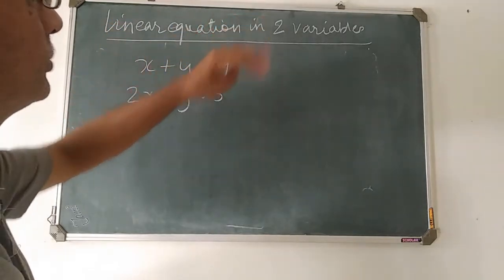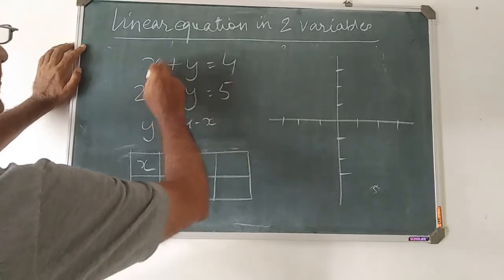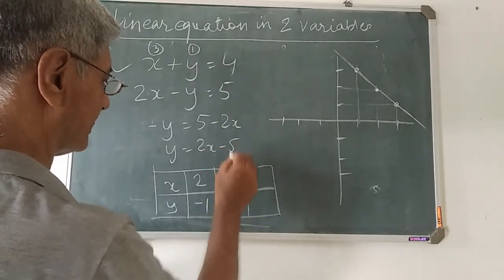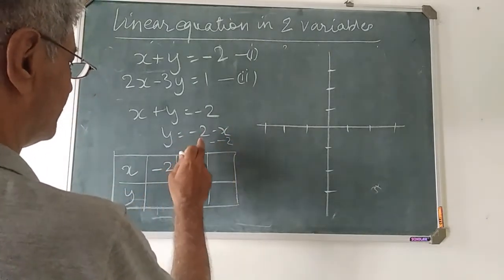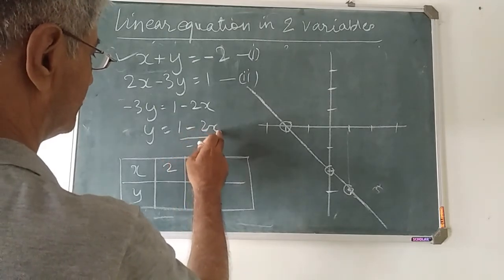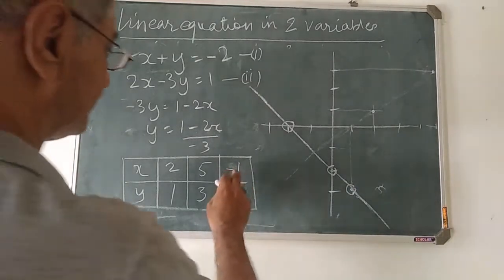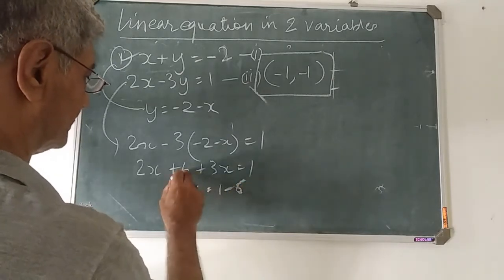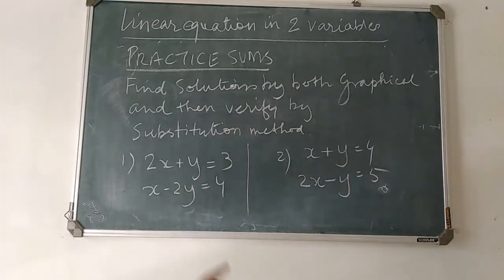Linear equation in two variables 5